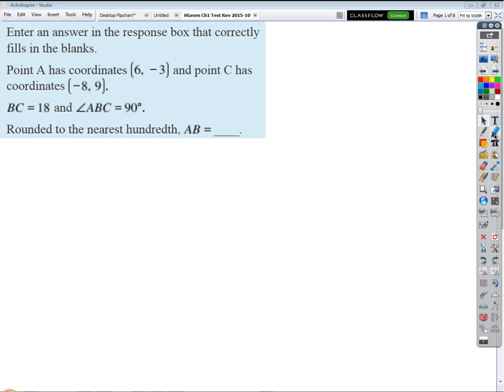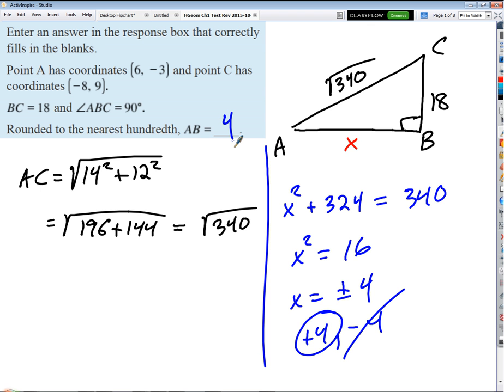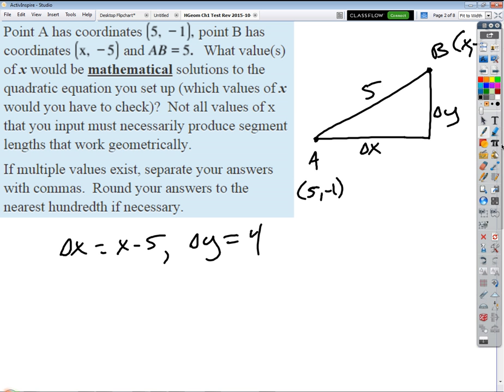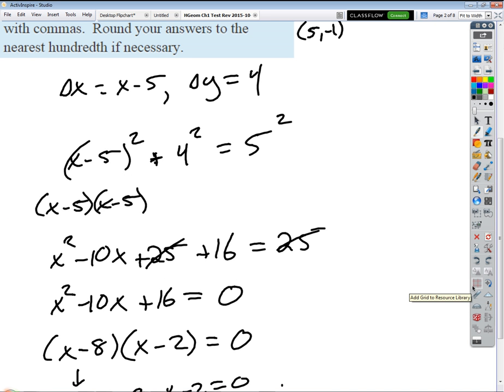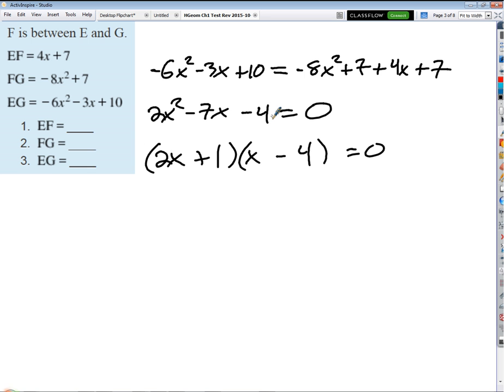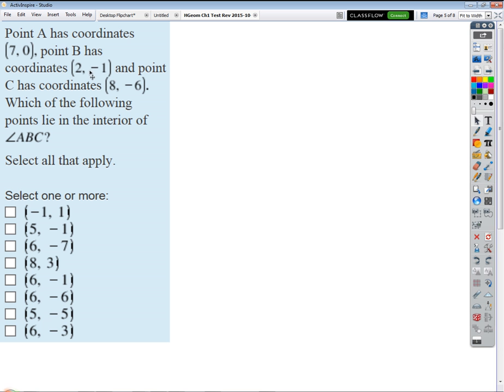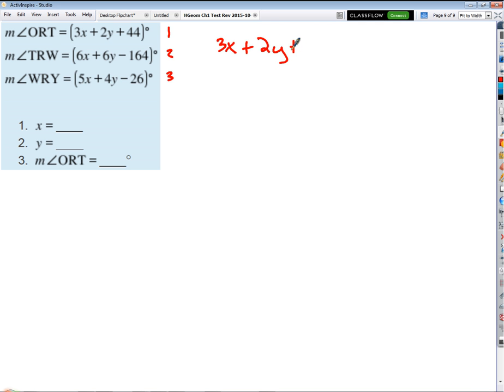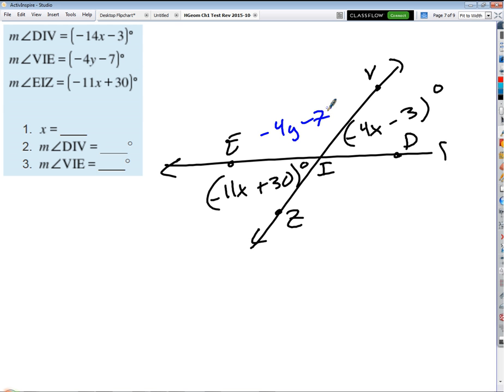Honors Geom Test Review 2015 10 22